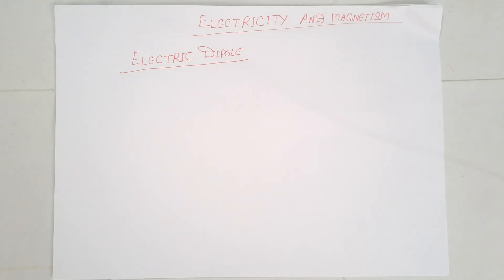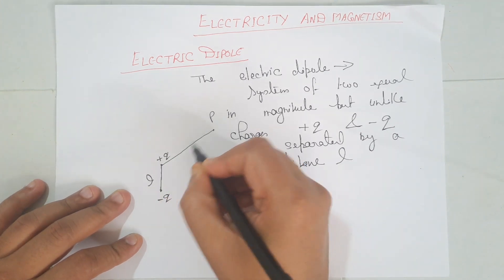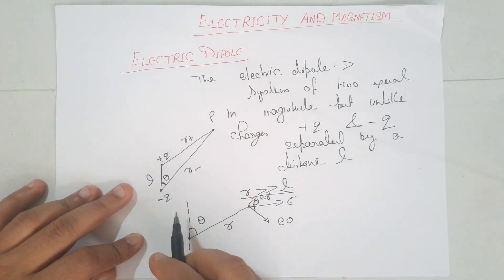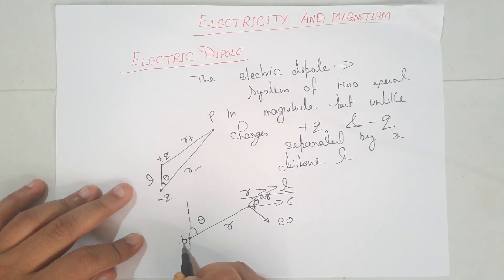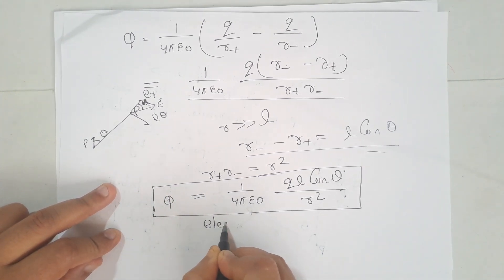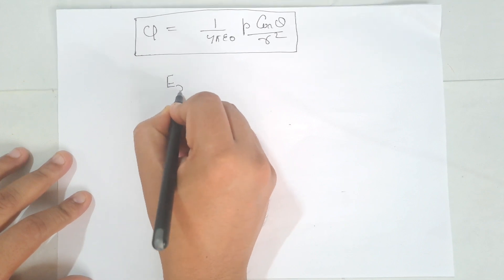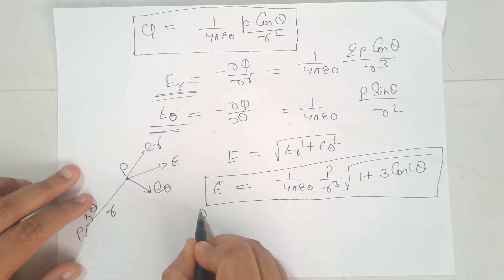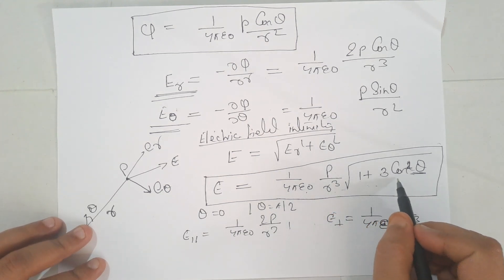Lecture 7 | Electric dipole | Force on electric dipole | electricity and magnetism 🧲 🧲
An electric dipole is a pair of equal and opposite electric charges separated by a distance. Think of it as two poles with charges \(+q\) and \(-q\) held apart. This separation creates a dipole moment, a vector quantity that points from the negative charge to the positive charge. Electric dipoles are critical in understanding molecular structures and the behavior of electric fields, especially in physics and chemistry.